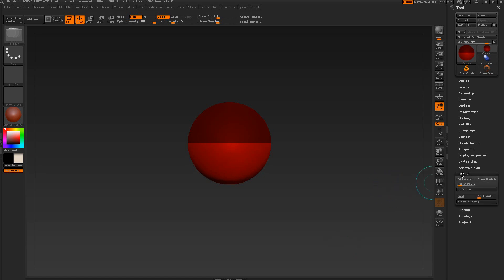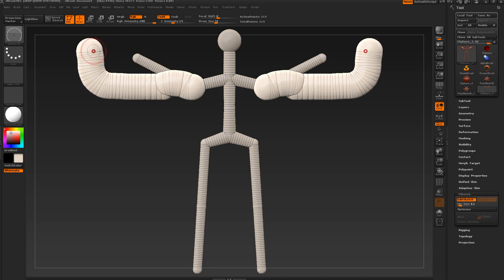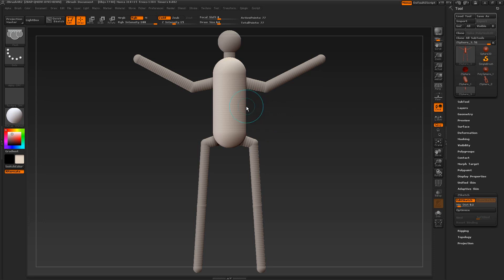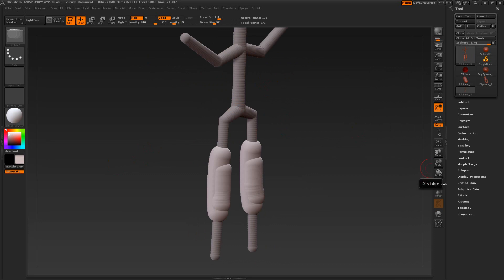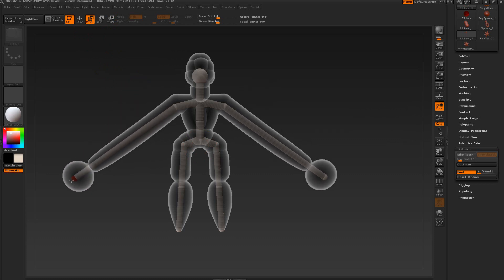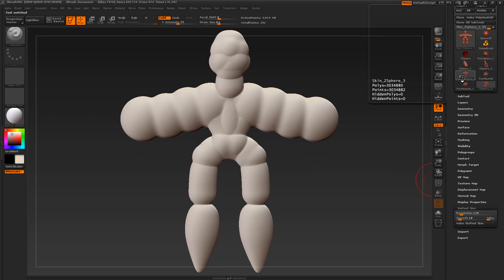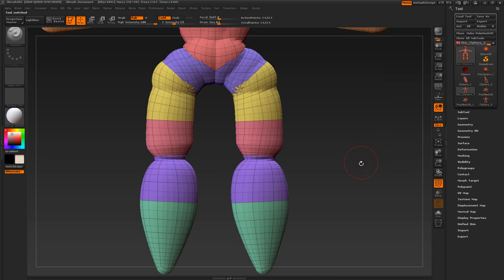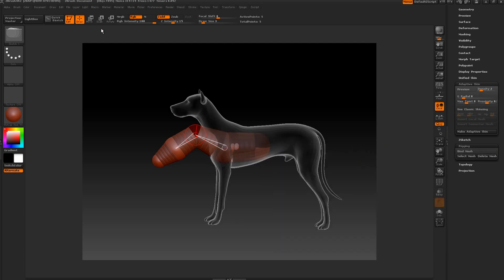Ezbrush zbrushtoolZSketch10364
by sending money to
i may not reply i have to much going on